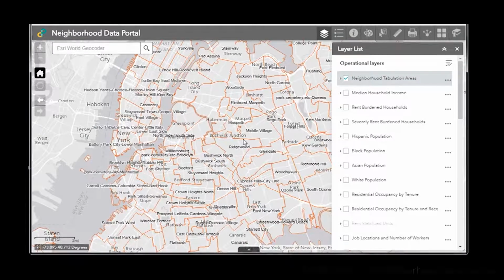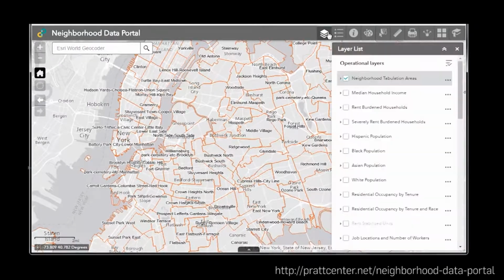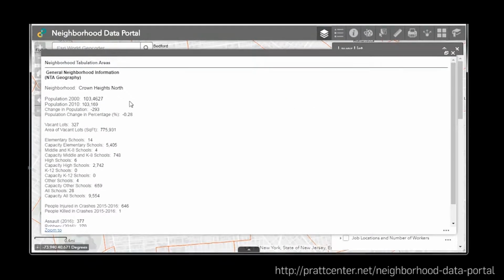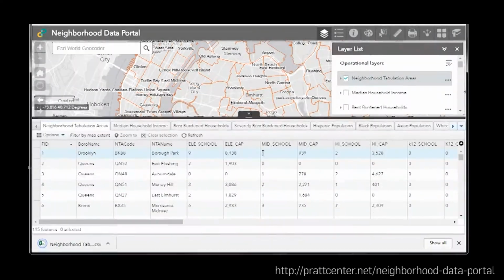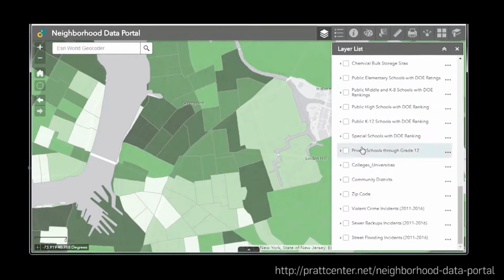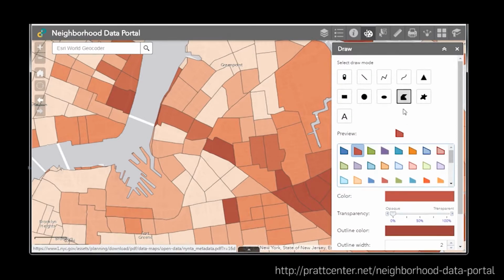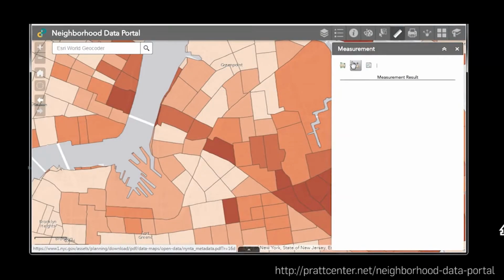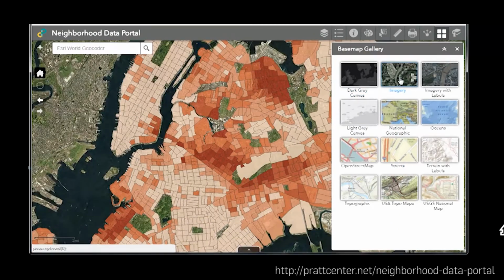Neighborhood Data Portal Instructional Video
Our GIS Specialist/Planner, Sadra Shahab, explains how to use our neighborhood data portal